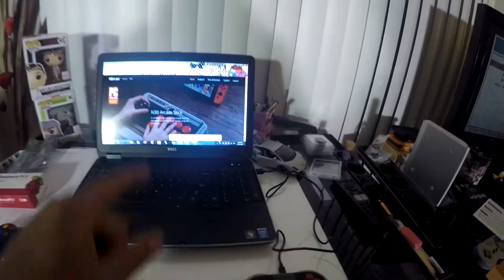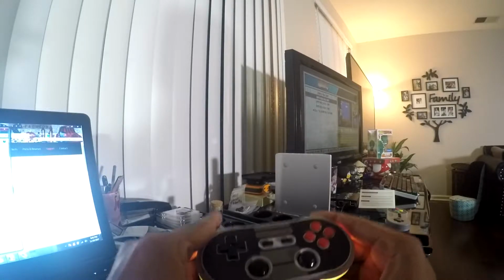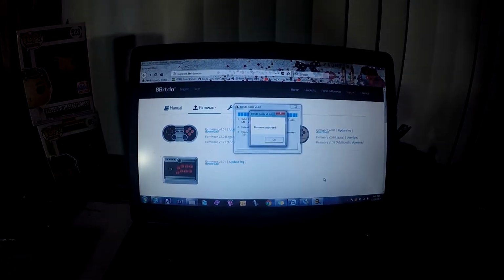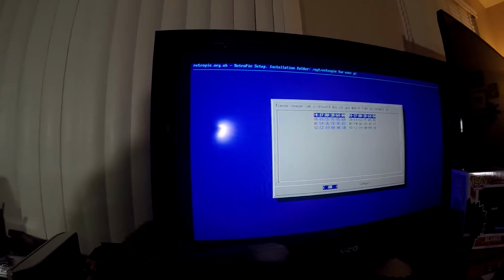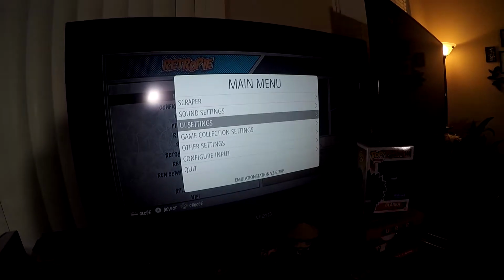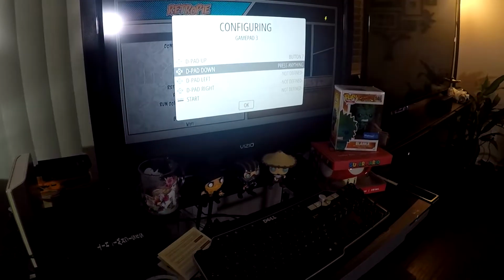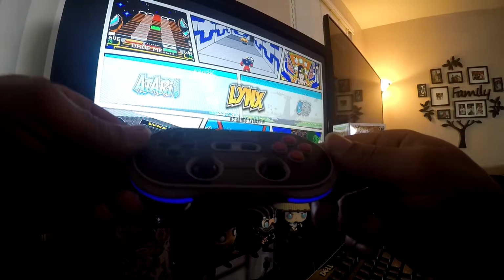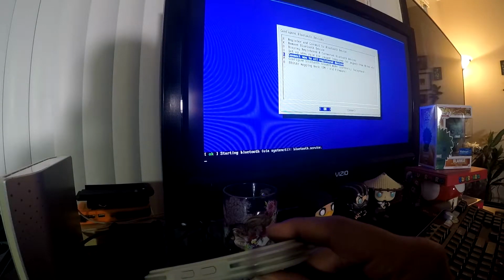Unboxing and Setting up the 8BitDo on the RetroPie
Sorry the video Quality may be a bit off, I needed to get this up quick for a few who were stuck.  This video will also show a quick fix for the 8BitDo when it does not reconnect to the RetroPie after setup.

MADHITMAN SSWI